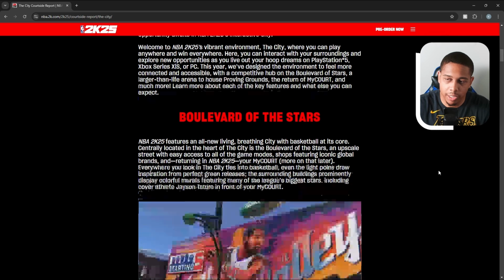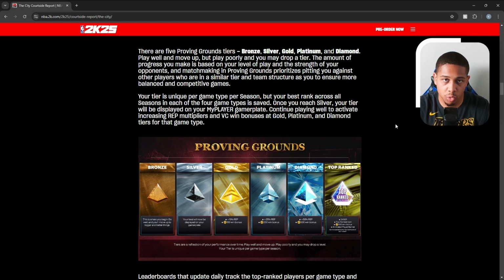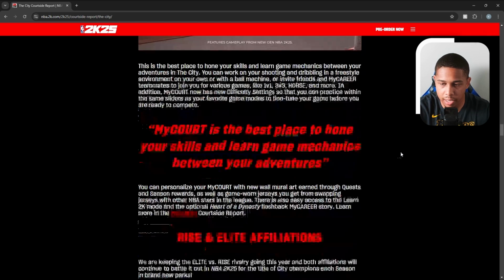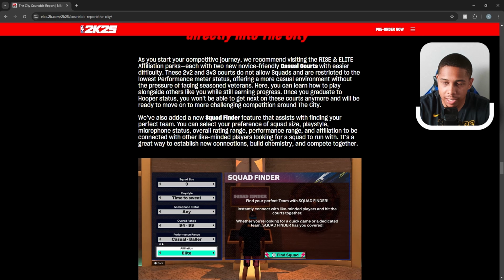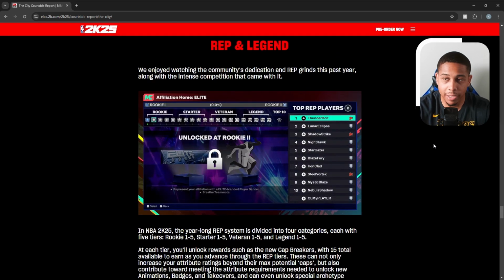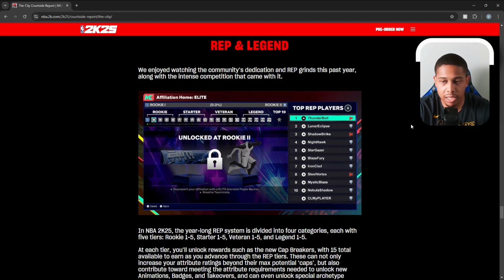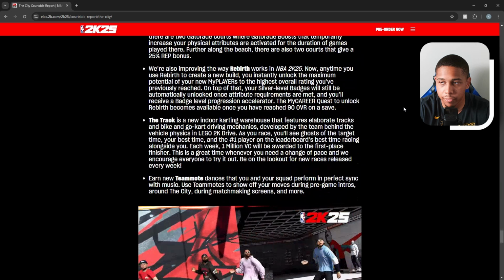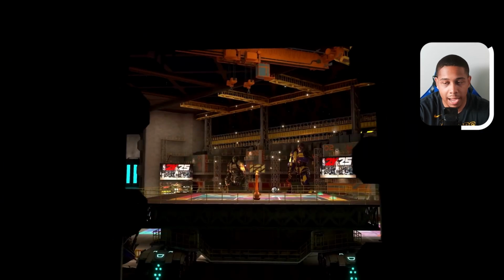NBA 2K25 CITY IS COOKED....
In this video I talk about all the new improvements for the city in NBA 2K25! Get ready, cause 2K25 is right around the corner.

Chapters:
00:00 - Intro
00:35 - Courtside Report
02:04 - New Ranked Mode
04:44 - Other Game Modes
05:21 - MyCOURT
06:37 - Affiliations & Parks
08:03 - New Helpful Features
10:22 - Streetball
10:57 - 2K15 Parks!!!
11:44 - Rep & Legend
12:37 - Cap Breakers
15:07 - Rep (cont.)
15:39 - More New Additions
16:52 - Rebirth (LISTEN CLOSELY)
18:04 - New Additions (cont.)
18:40 - Closing Remarks
18:57 - Outro